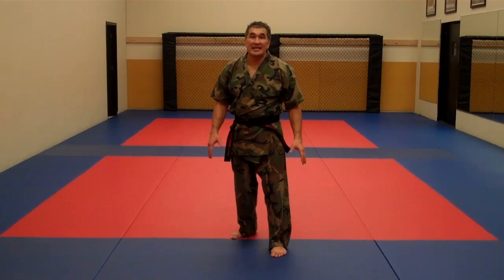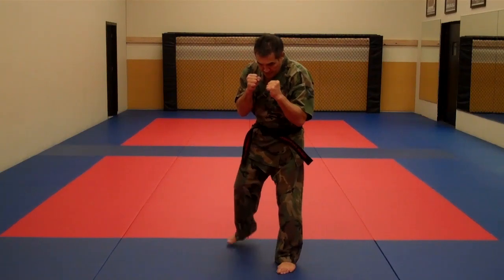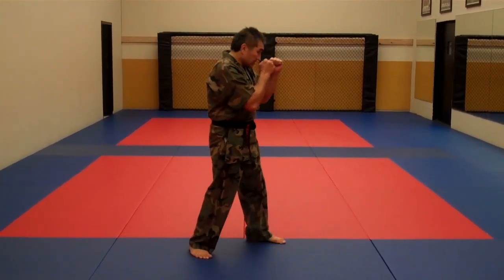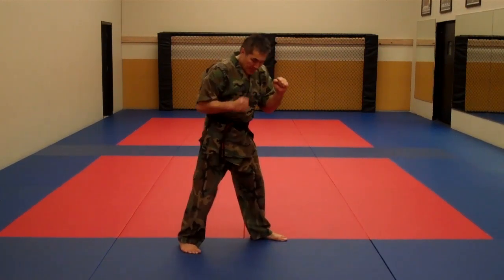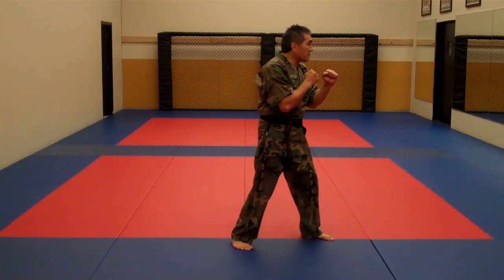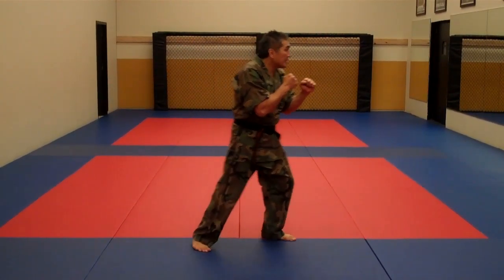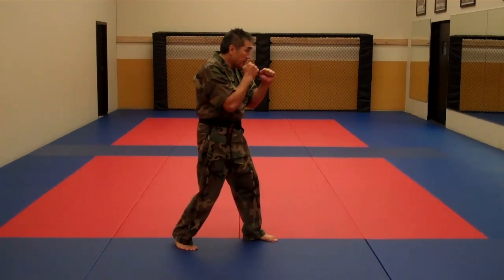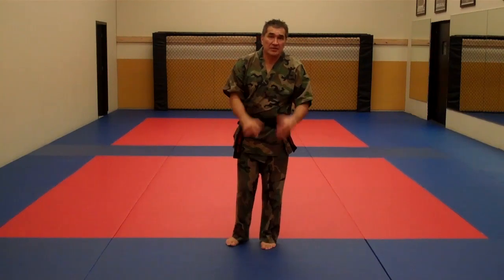Slide and Step